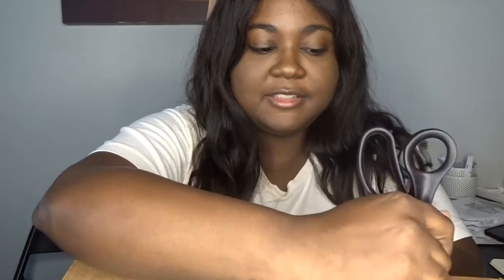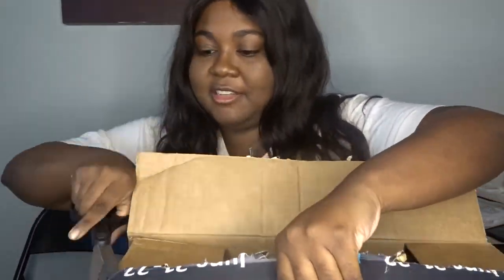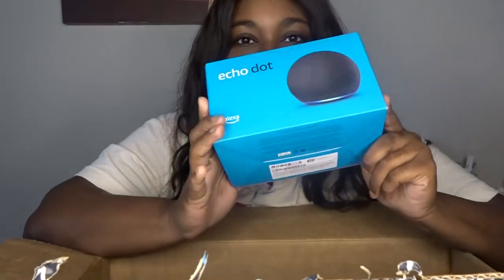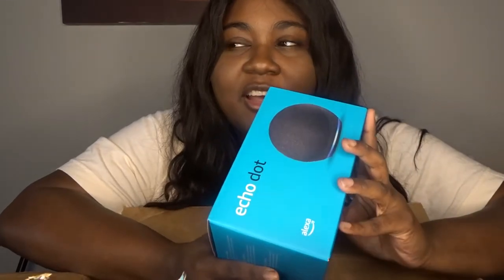AMAZON MUST HAVES: room transformation haul + new bedroom theater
☆ Amazon Finds
MegaWise 1080P Video Projector
Sengled Smart Light Bulbs
Fire TV Stick 4K
Echo Dot